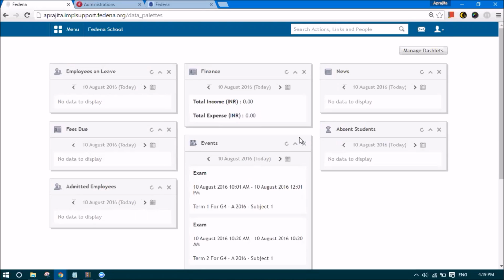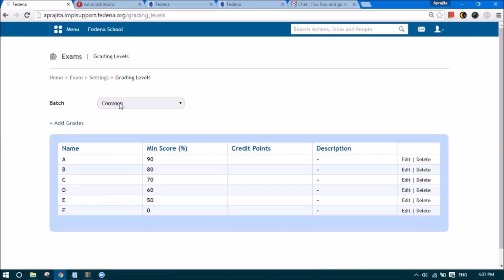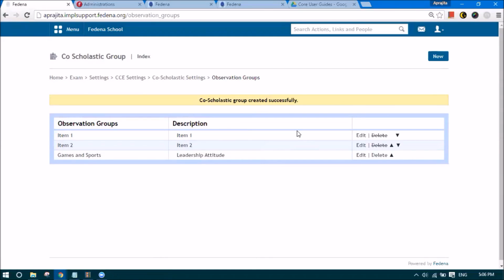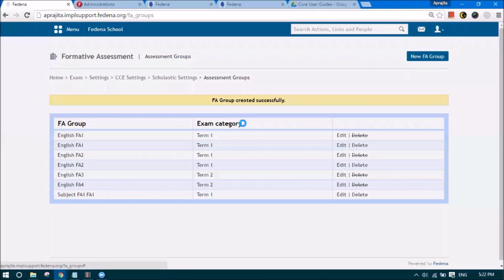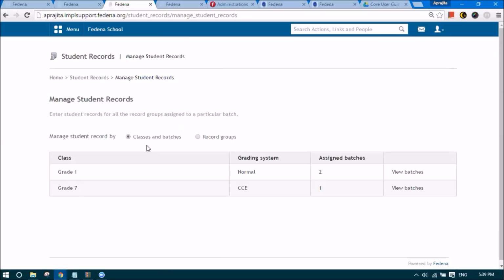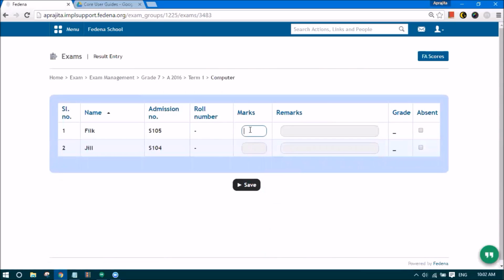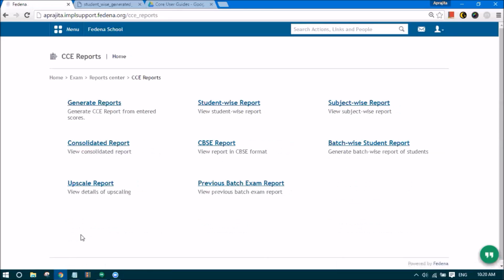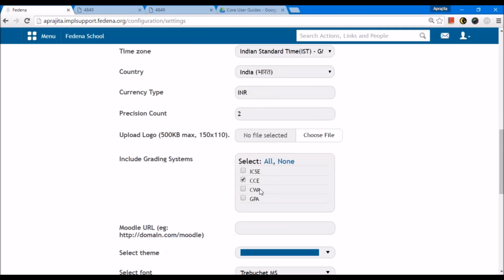Fedena-CCE Examination Grading System